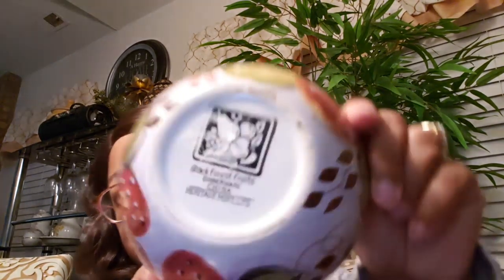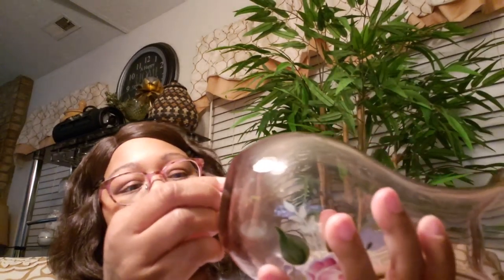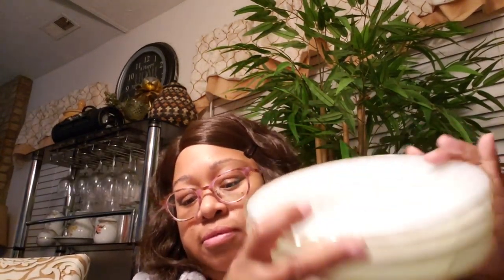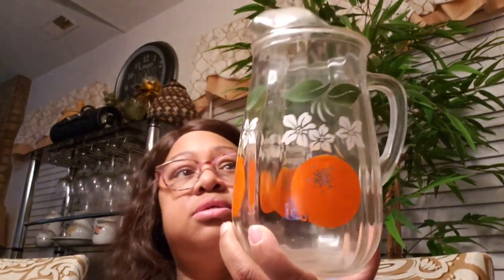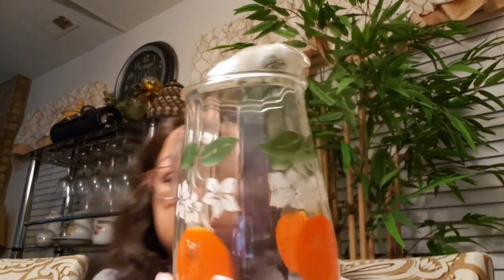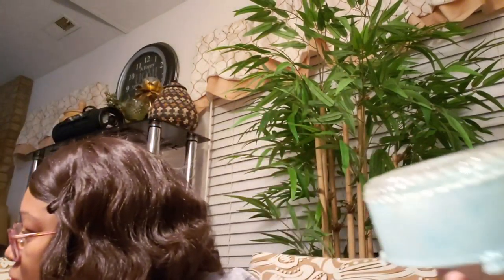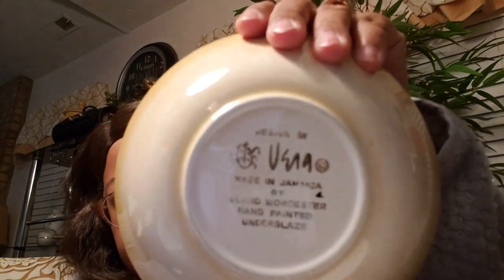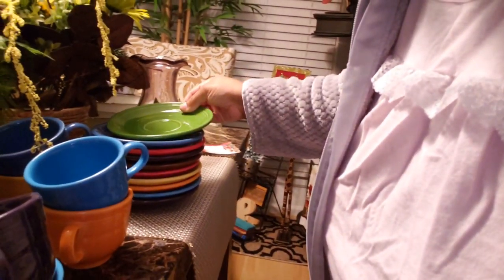You know it...Thrift Haul